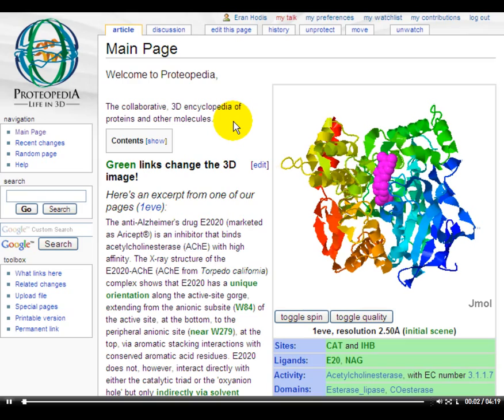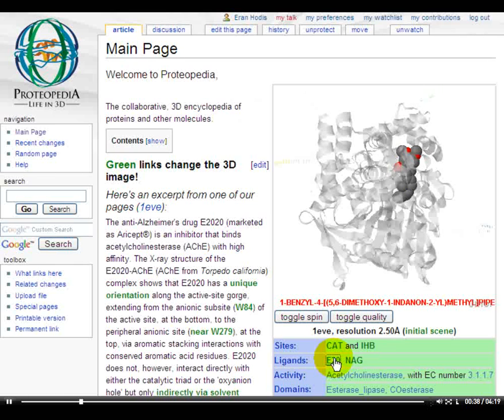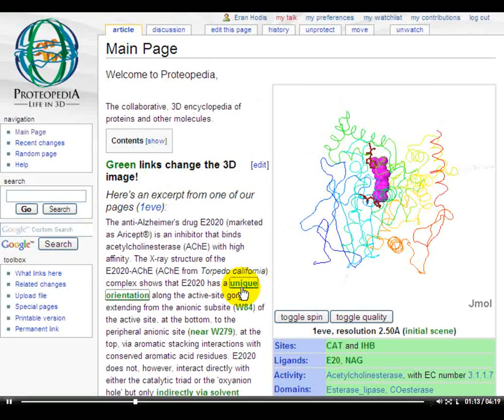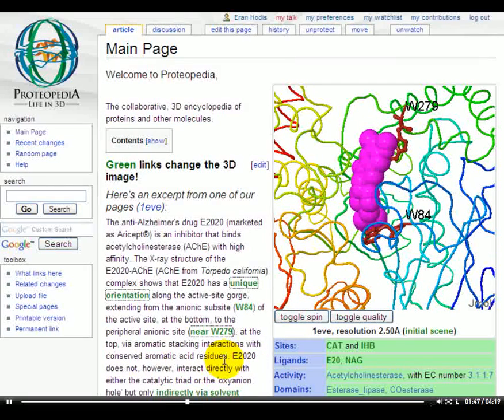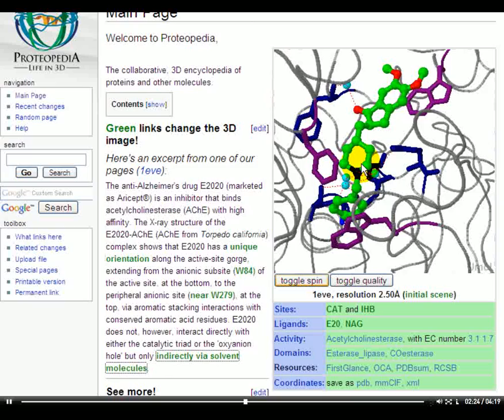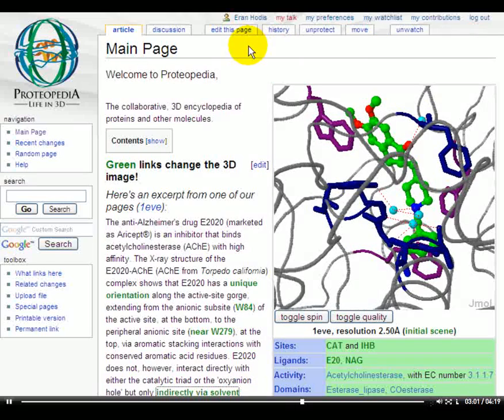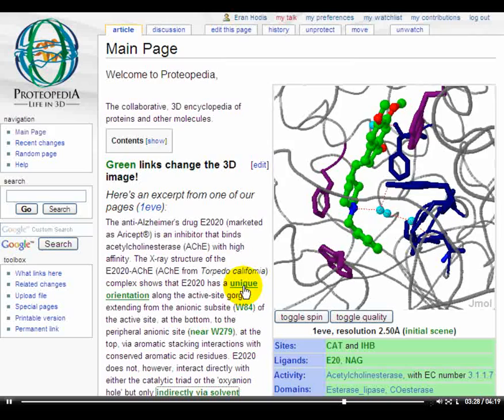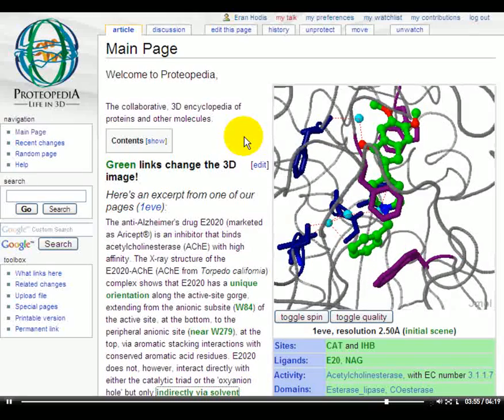ProteopediaVideoGuide1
In this video you will find a brief introduction to Proteopedia.